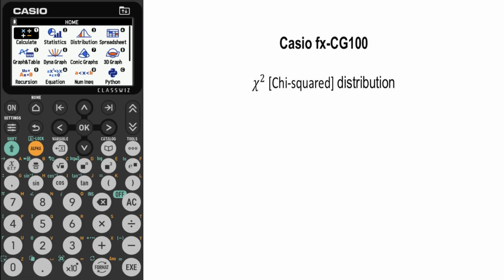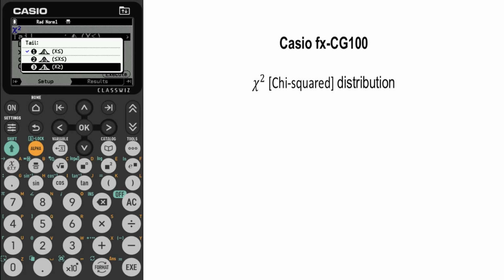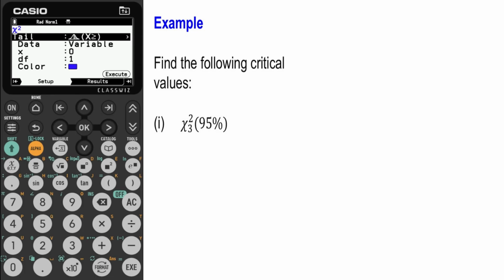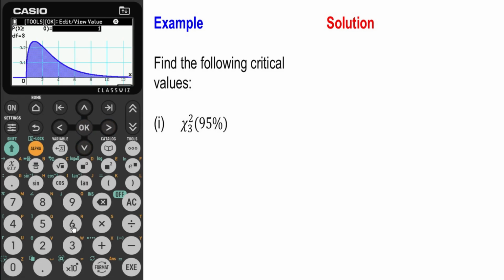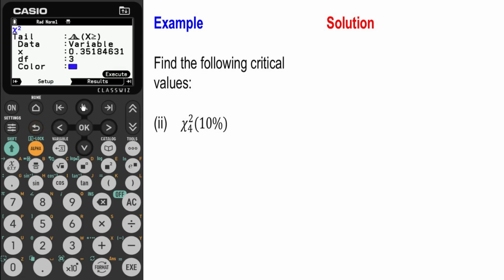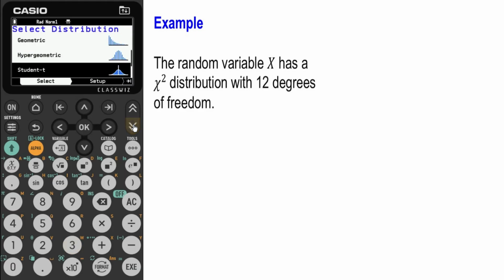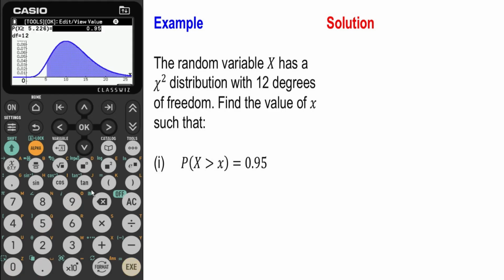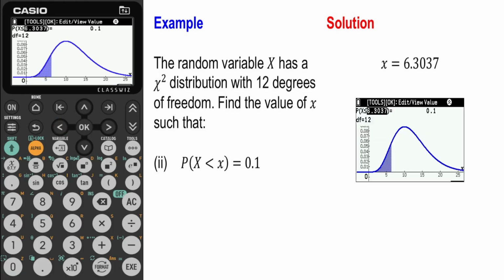𝜒^2 [Chi-squared] distribution | Casio fx-CG100